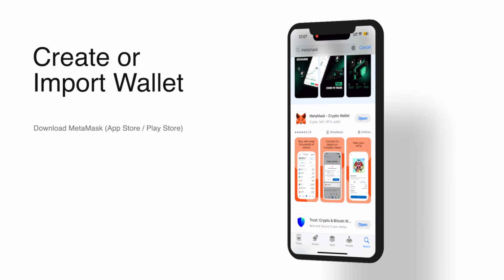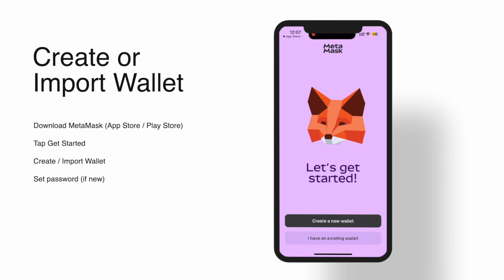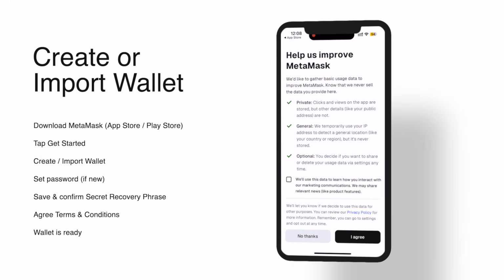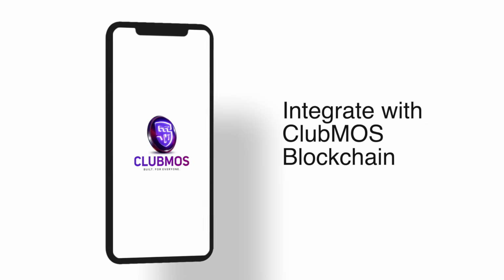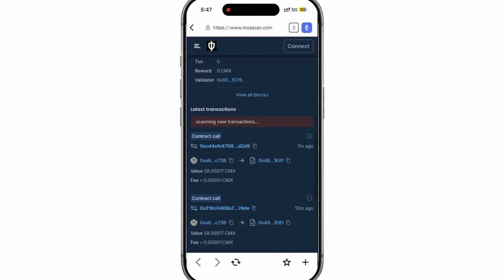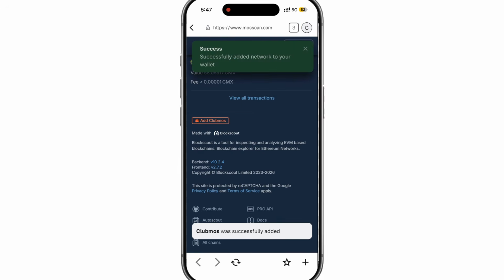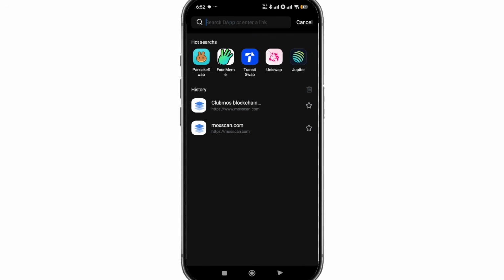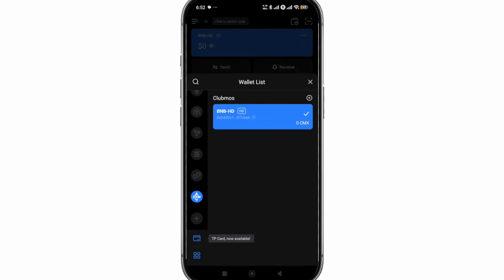ClubMOS Blockchain Wallet Integration Tutorial | MetaMask & Multi-Wallet Setup (Step-by-Step Guide)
Welcome to the official ClubMOS Blockchain Wallet Integration Tutorial 🚀

In this video, you’ll learn how to easily connect MetaMask and other wallets to the ClubMOS Blockchain and get started in just a few minutes.

🔹 What you’ll learn:
✔ How to create or import a wallet (MetaMask & others)
✔ How to integrate ClubMOS automatically via Mosscan
✔ Manual network setup (Custom RPC details)
✔ How to add tokens like TIANEX or any ClubMOS-based token
✔ How to find token contract addresses using Mosscan

⚙️ Manual Network Details:

Network Name: ClubMOS
Symbol: CMX
Chain ID: 2255

💡 Whether you’re a beginner or a Web3 user, this guide will help you set up your wallet and start using the ClubMOS ecosystem smoothly.

🚀 Join the Future of Web3 with ClubMOS Blockchain